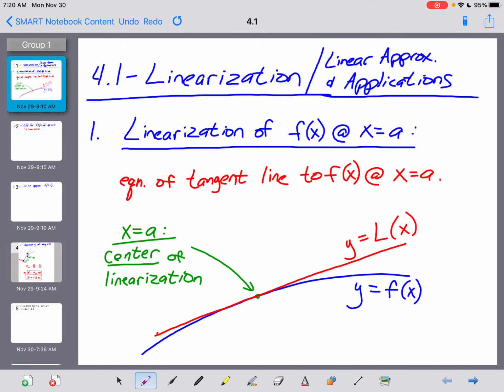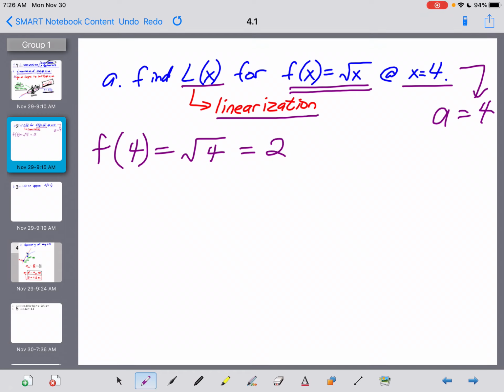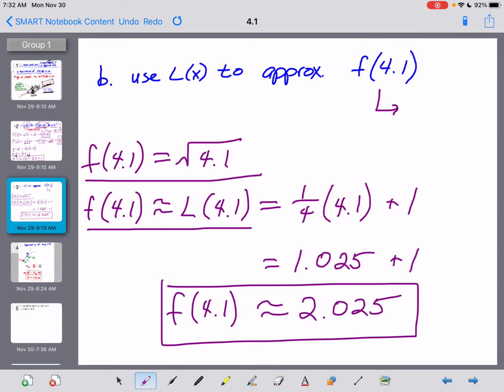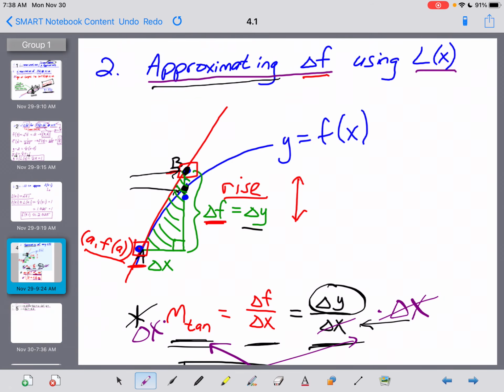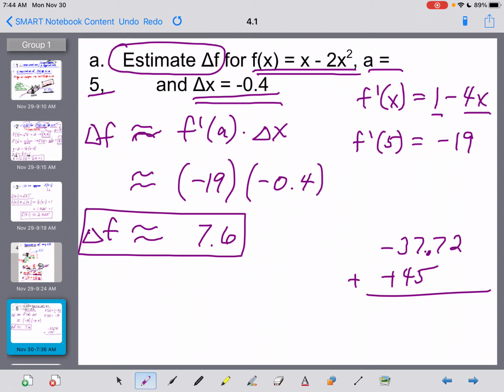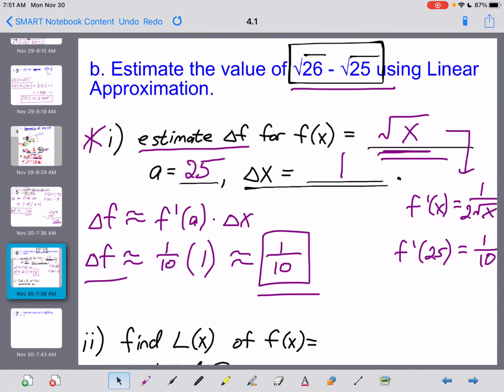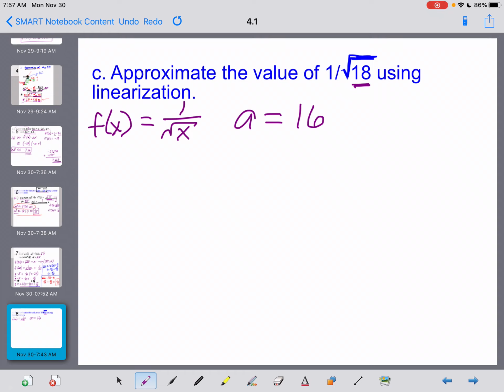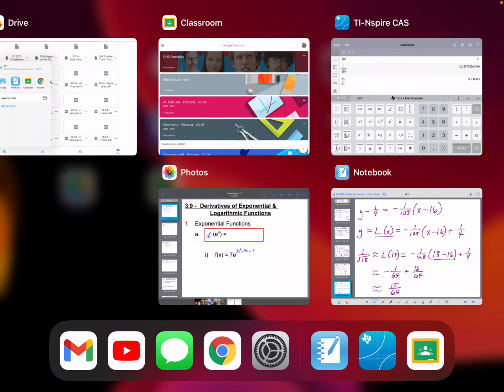AP Calc - 4.1 notes